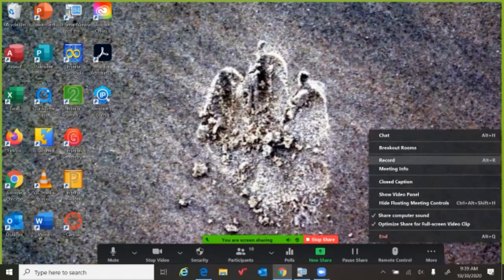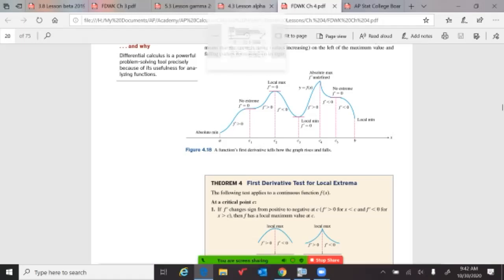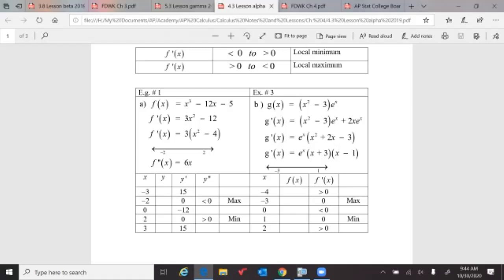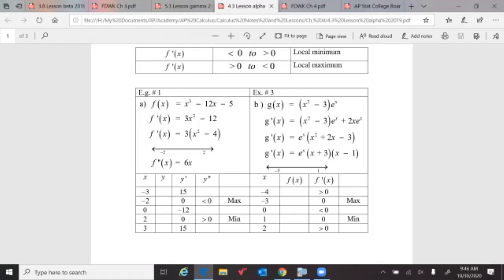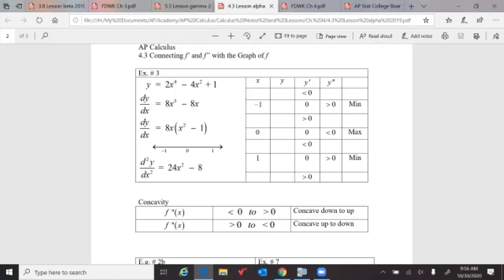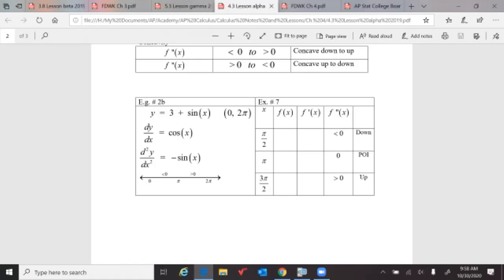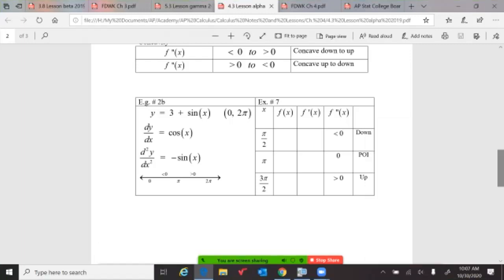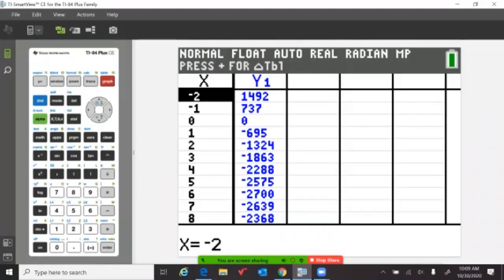AB BC 4.3 alpha